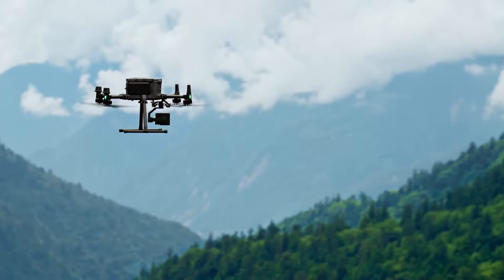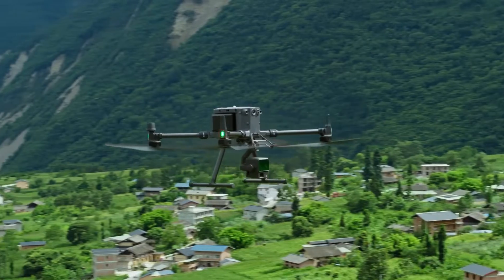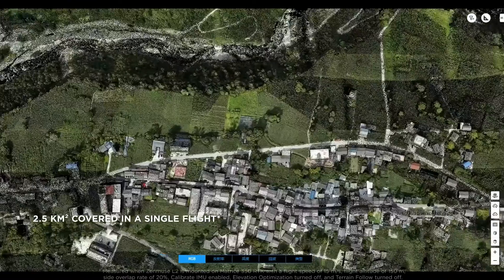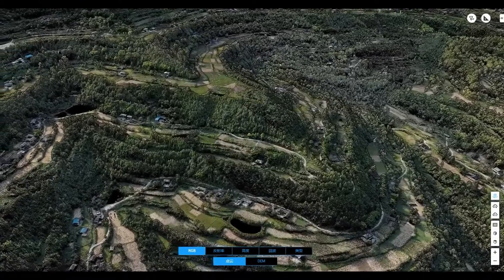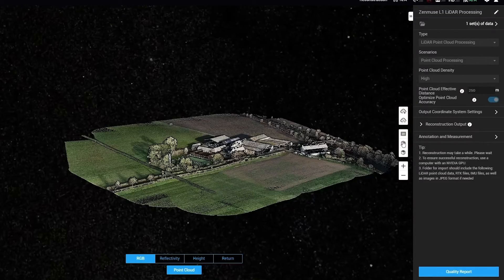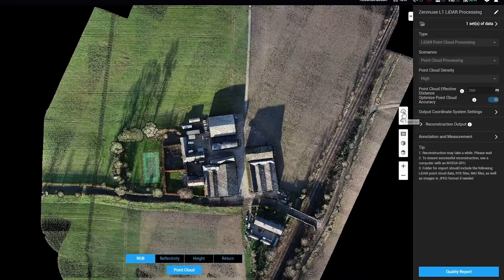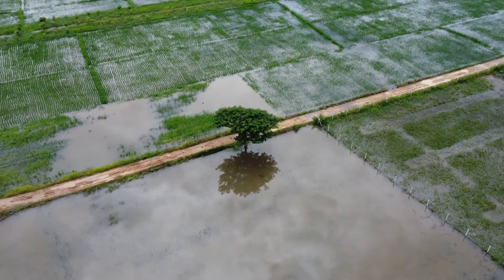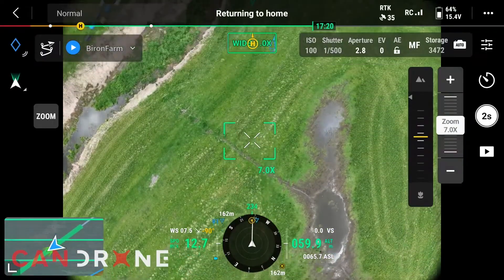Creating Flood Maps with LiDAR Drones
Drone based lidar is at the forefront of agricultural innovation. Here, we reveal the role of LiDAR drones have in flood mapping for agriculture.

By integrating LiDAR drones farmers get precise, real-time flood data tailored for farming needs. This data can then be used to create maps offering granular level details to protect crops and soil. You'll learn how this technology supports strategic farm planning and water management practices.

Learn more about LiDAR drones and their use in precision agriculture